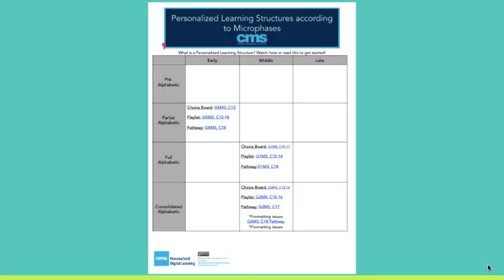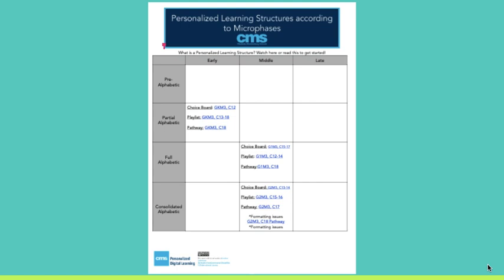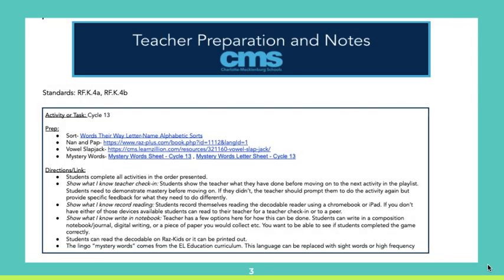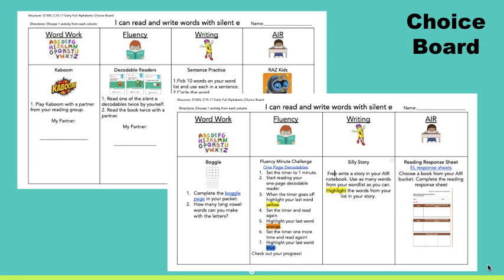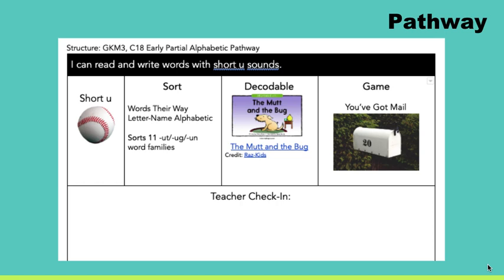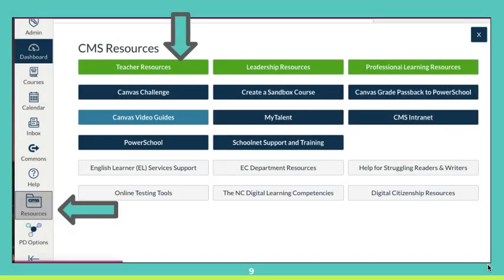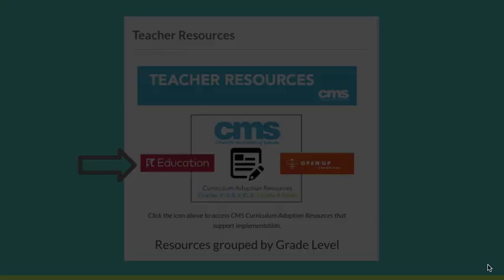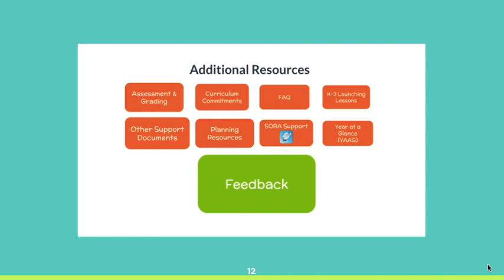Personalized Learning Structures According to Microphases